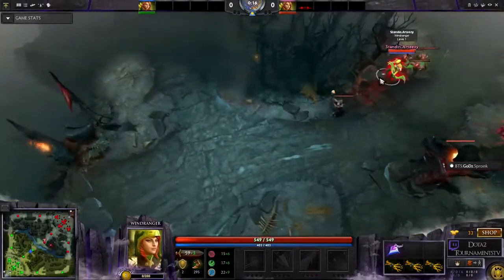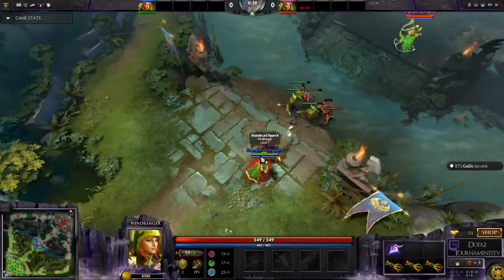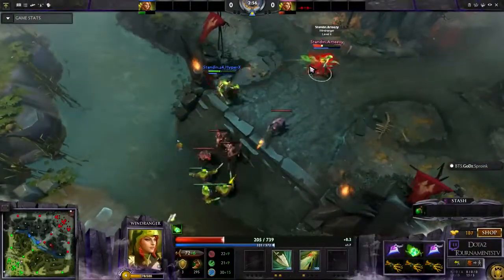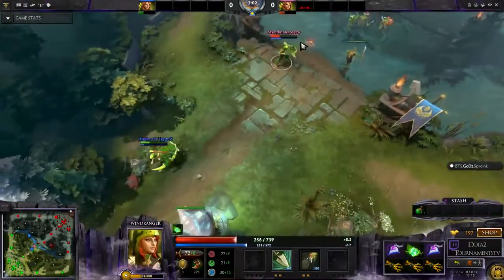The International 2014 1v1 Windrunner (Dota 2)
Welcome to DOTA 2 TV channel. Here you can find VODs and replays from major tournaments, dota 2 gameplay, videos with pro players and many other interesting dota movies.